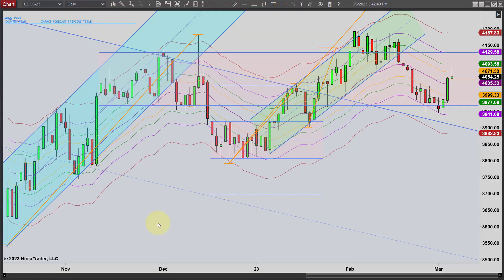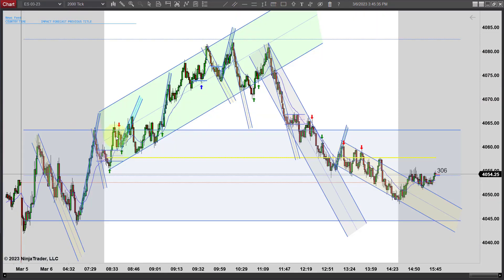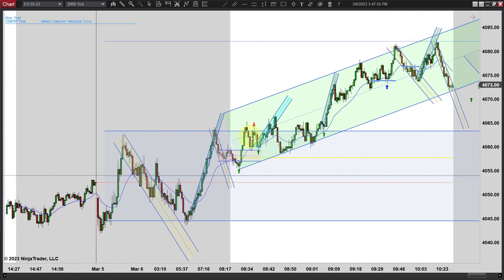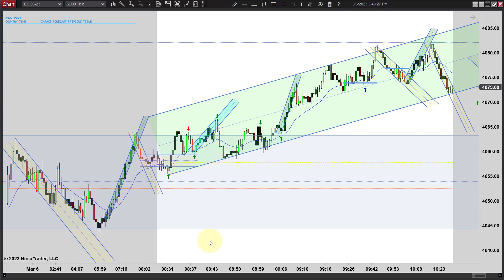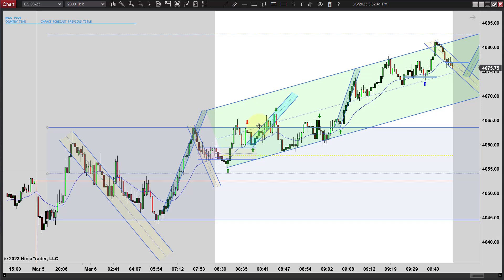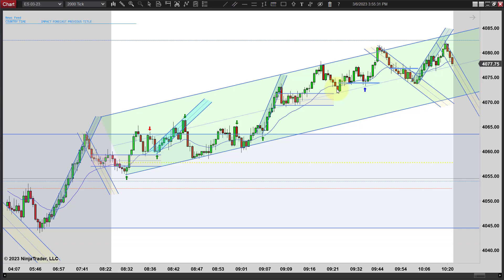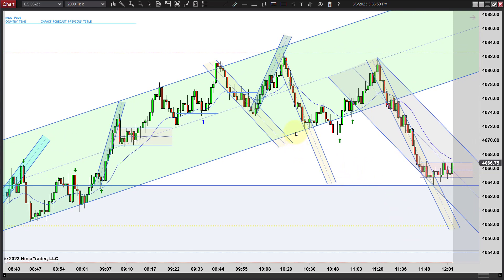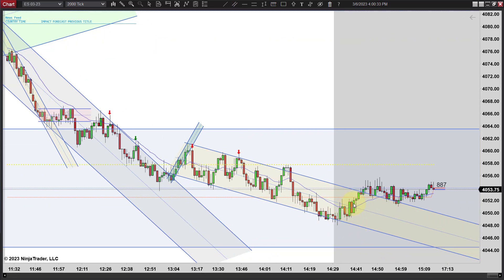PATs - Range Day - Episode 030623